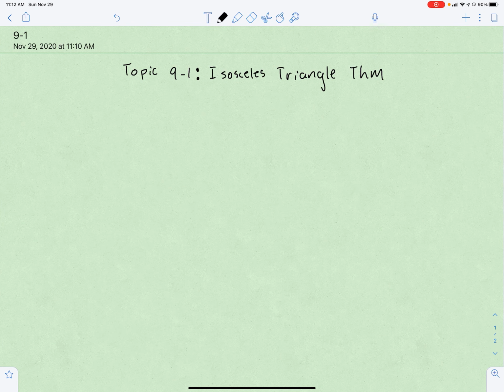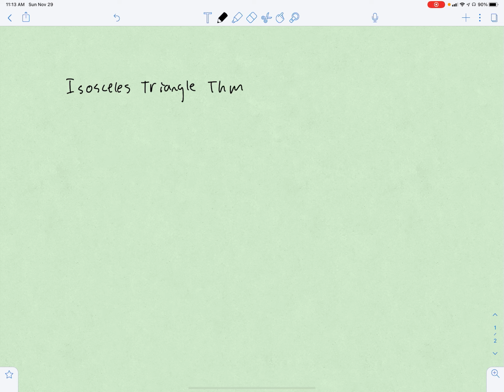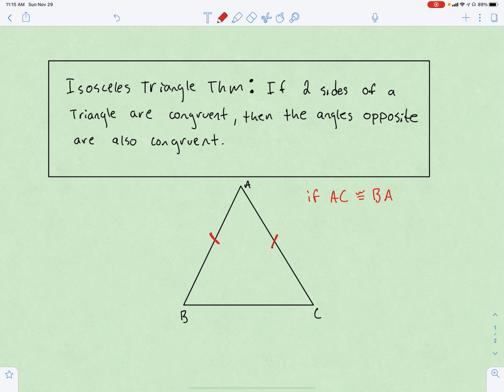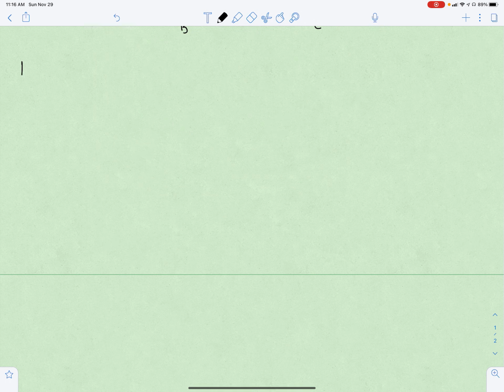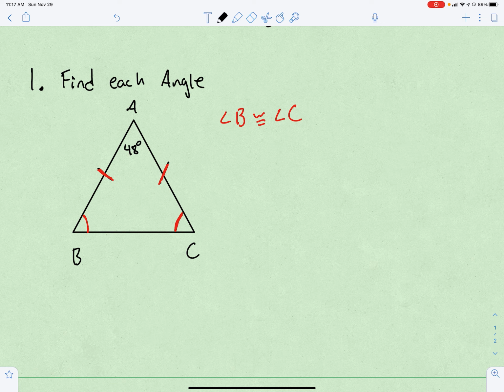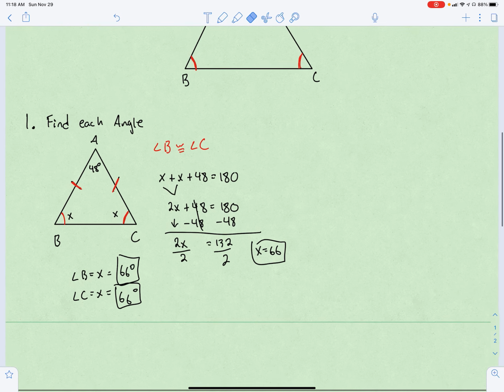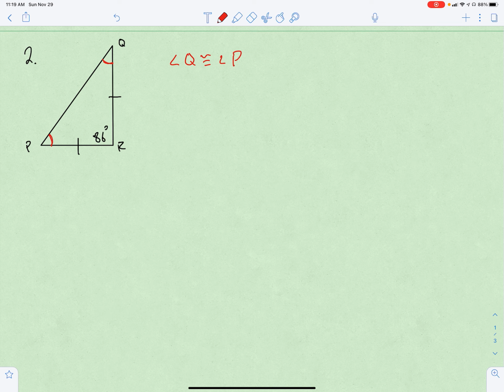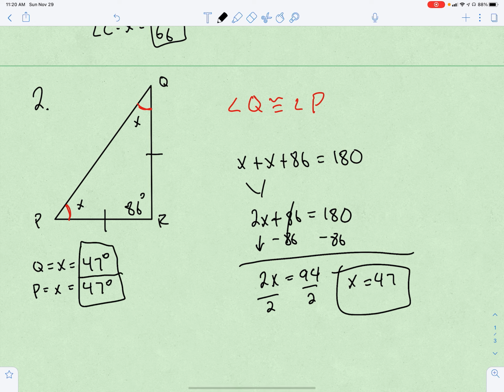Topic 9-1: Isosceles Triangle Theorem